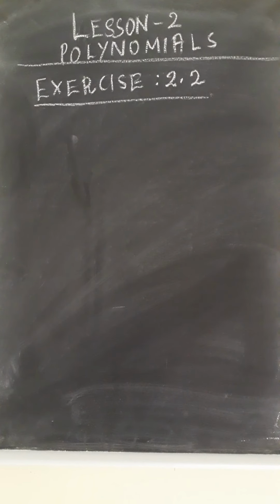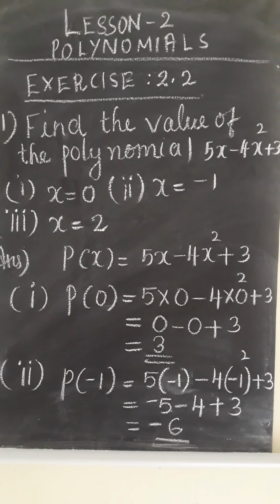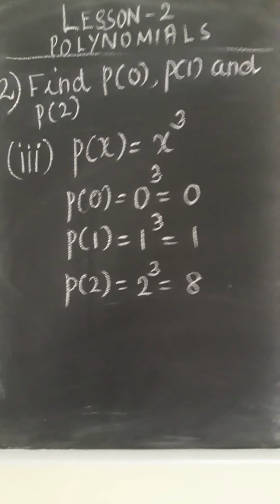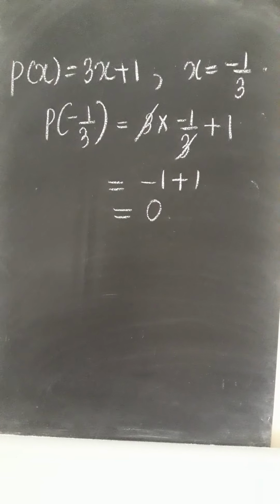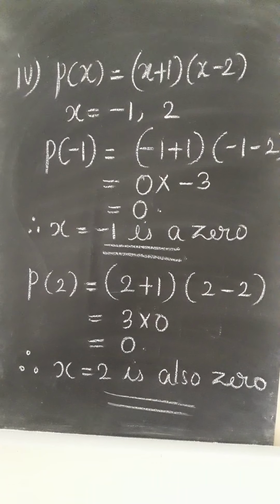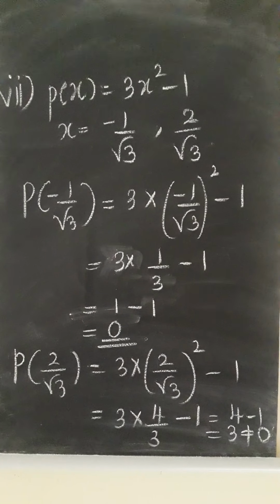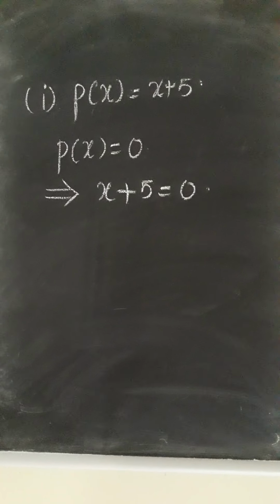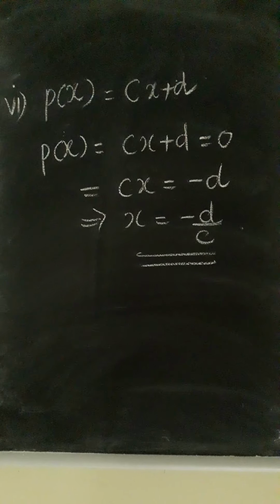CLASS IX NCERT- LESSON 2 POLYNOMIALS